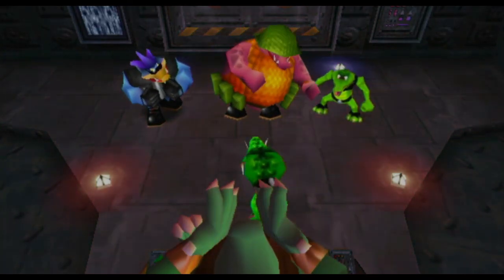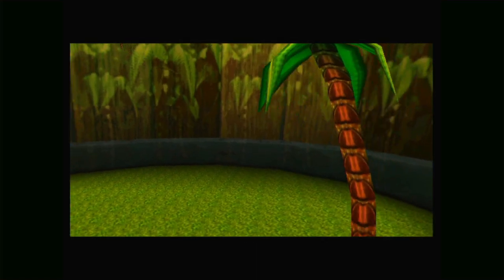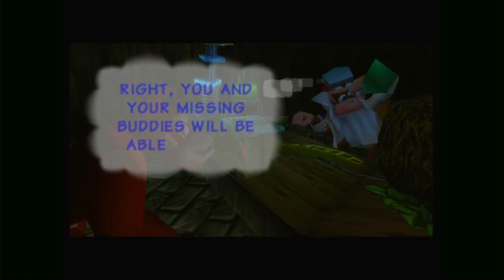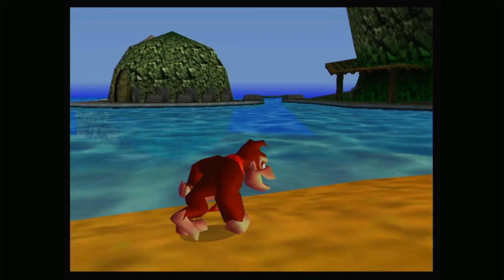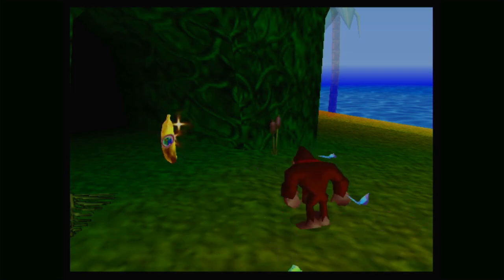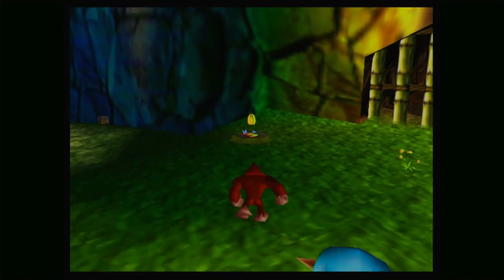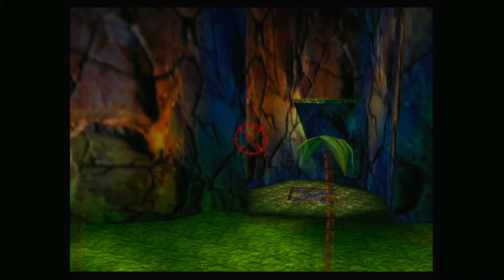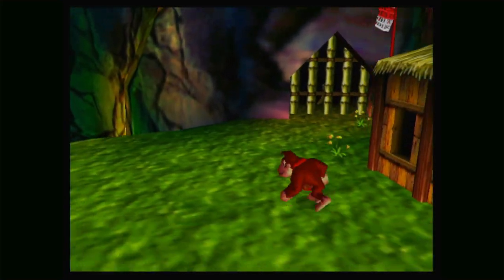Donkey Kong 64 Episode 1 Everything Is Gone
This is arguably the best Nintendo 64 game.
Grew up playing this, but never beat it.